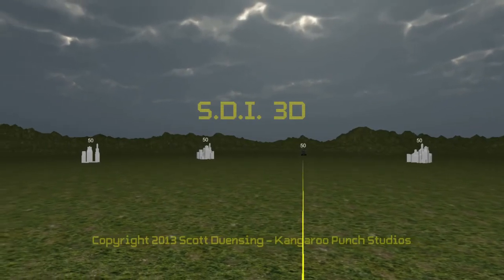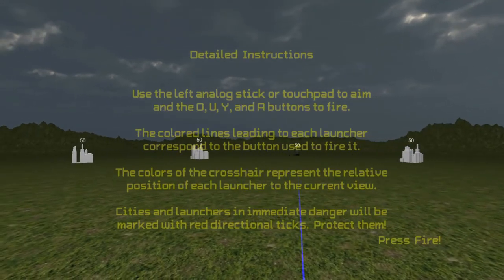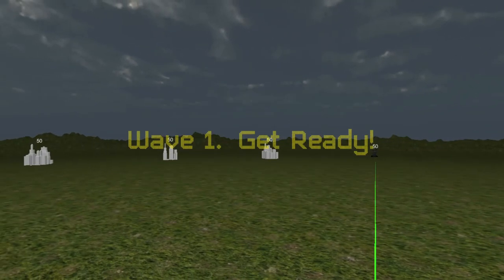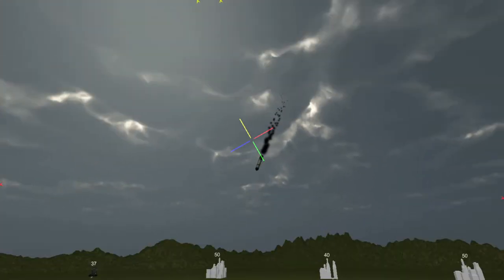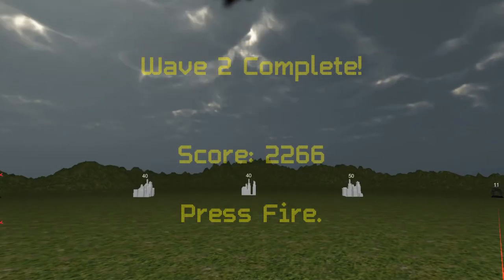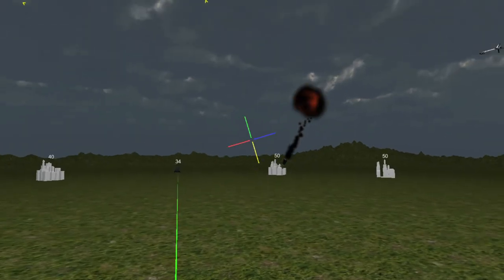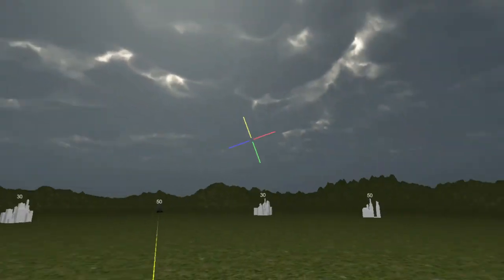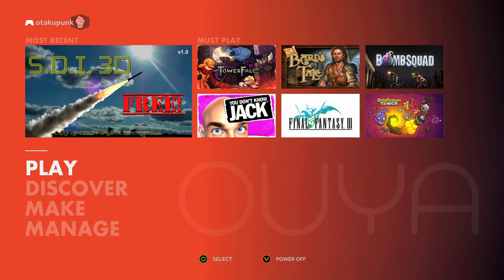OUYA: SDI 3d free, classic revisted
The OUYA Is now available

Today we look at SDI 3d free

the treasure is hidden inside the the first cartage of missile command, and as always don't tell Nick Cage.

any who thanks again for watching!